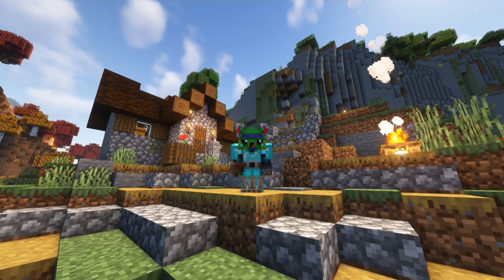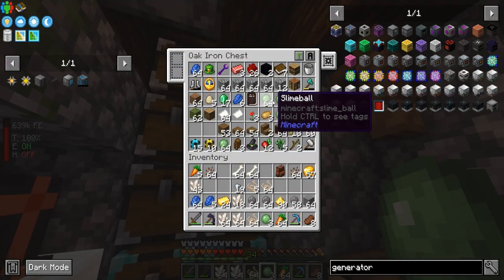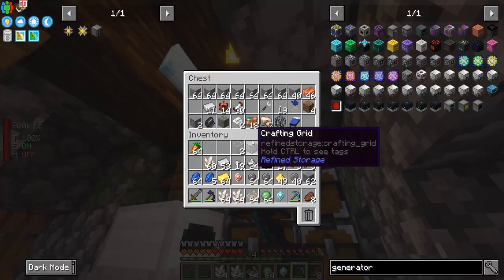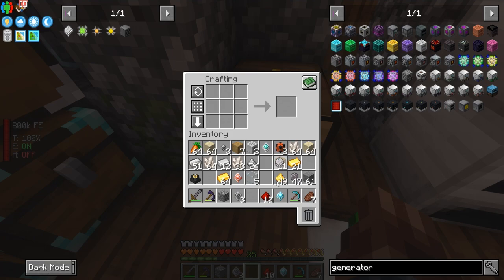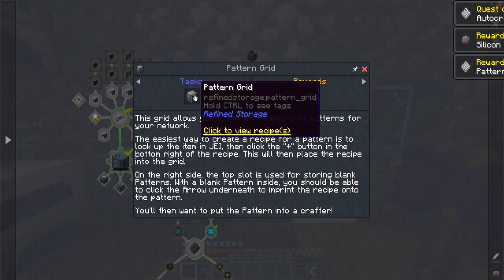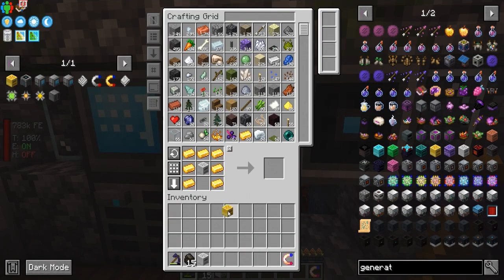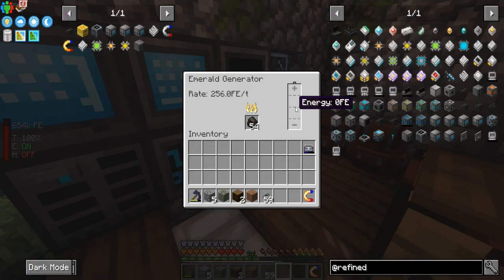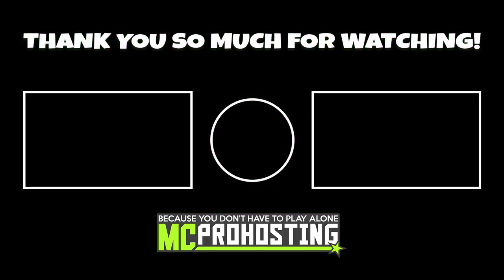Refined Storage!! Finally!! All The Mods 9!! [S2 EP 05]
Its digital storage time!

Links!